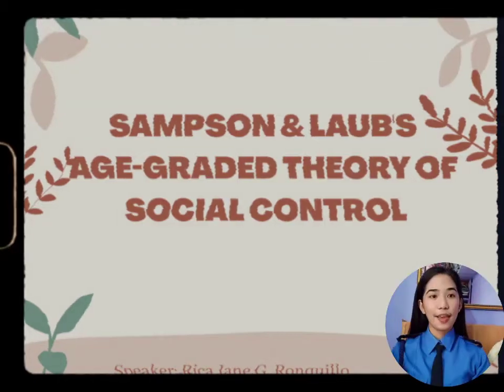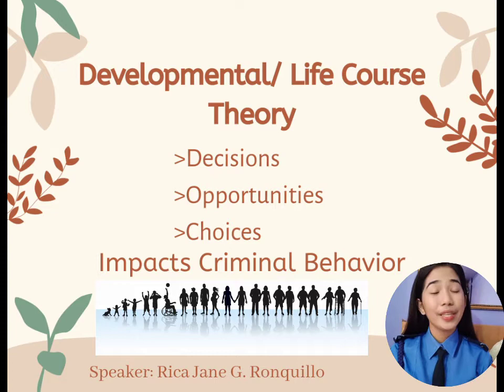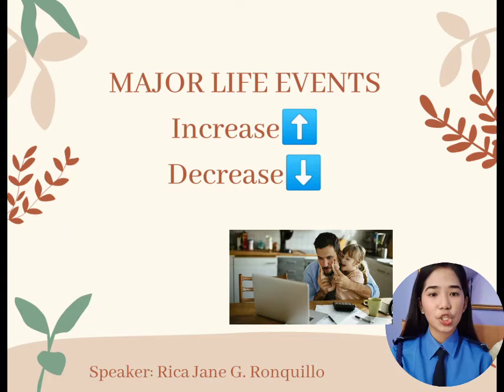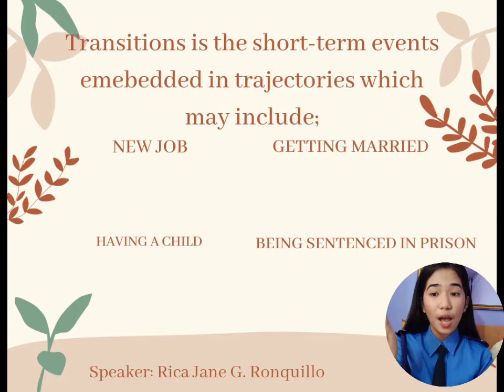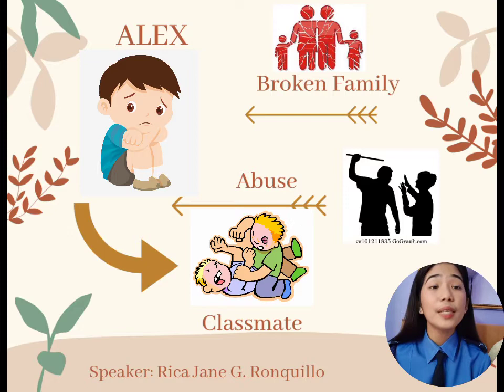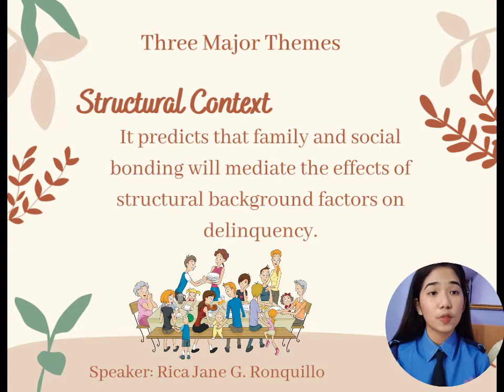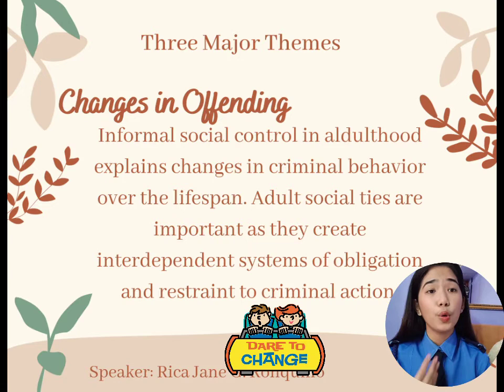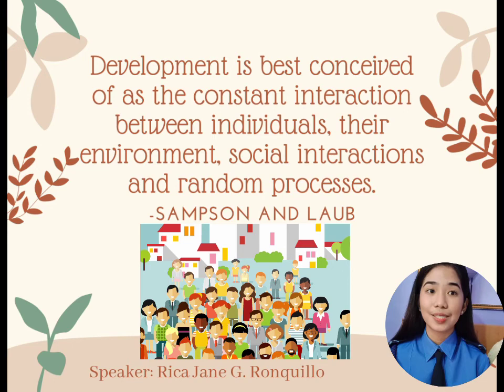Sampson and Laub's Age Graded Theory of Informal Social Control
Final Requirement in Theories on Crime Causation